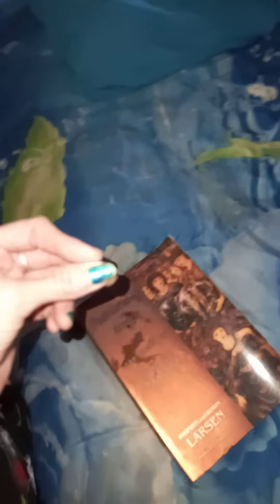March 30, 2021